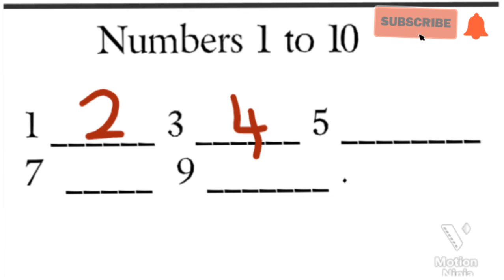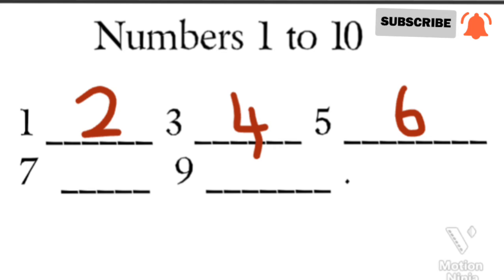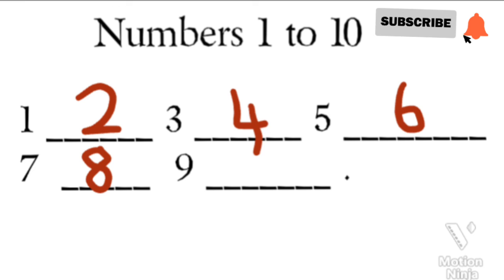Worksheets on Numbers 1 to 10.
Worksheets on numbers from 1 to 10.Worksheets on identification and missing numbers.